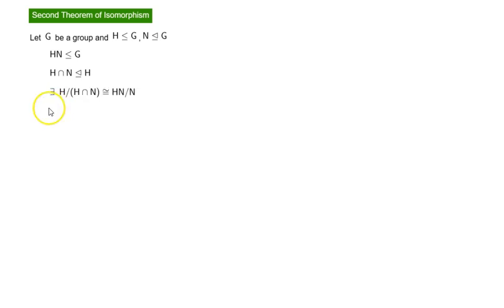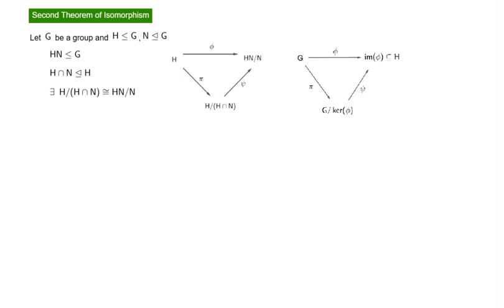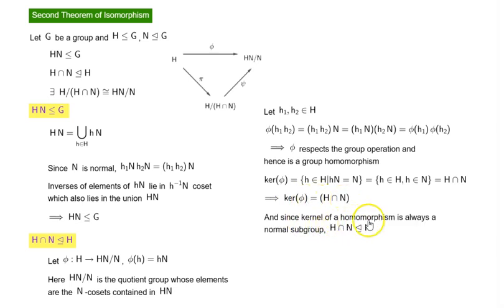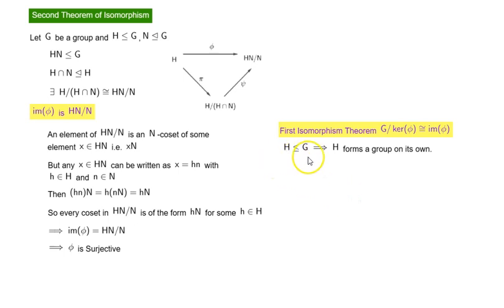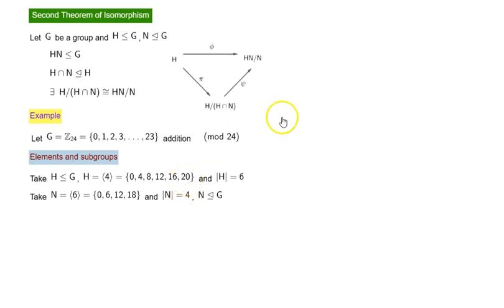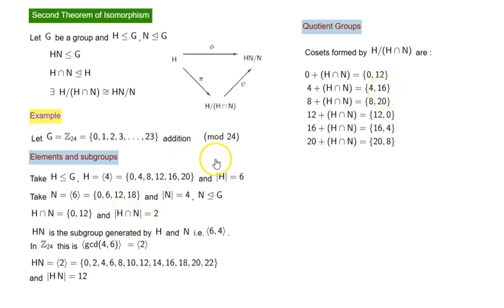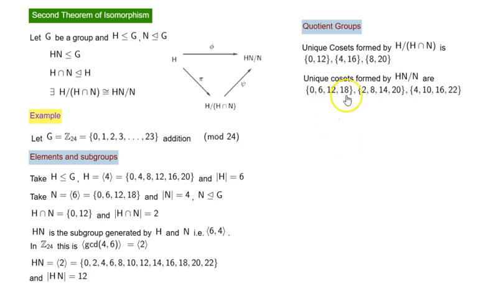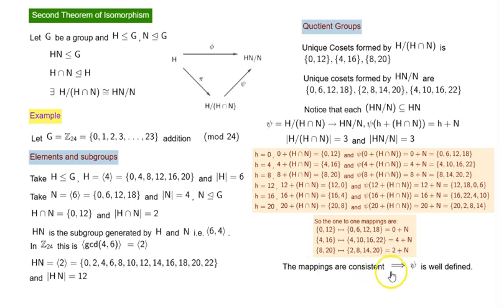30 - Second Isomorphism Theorem